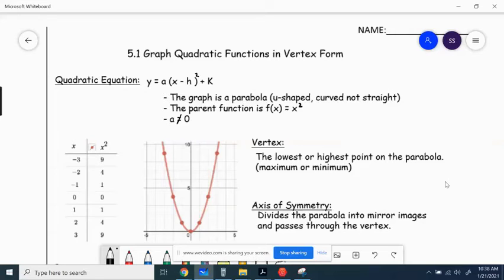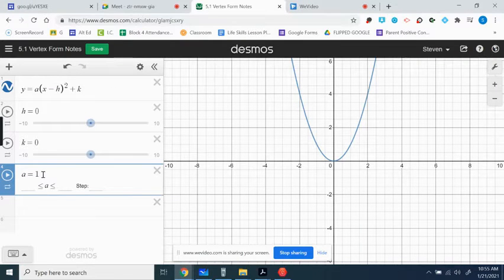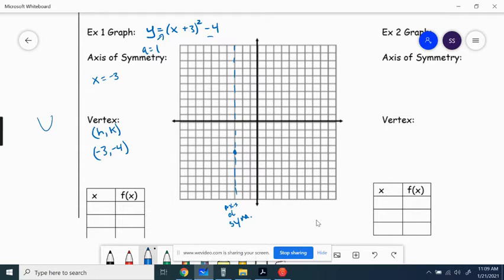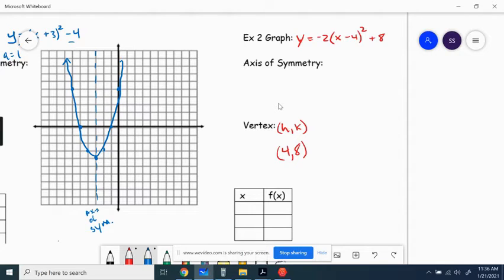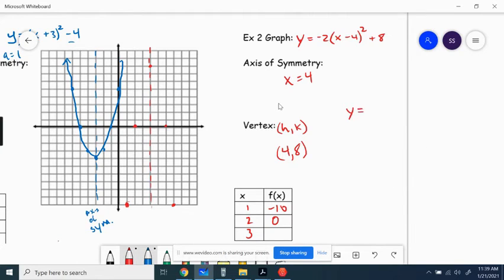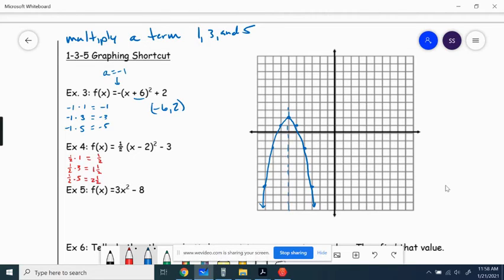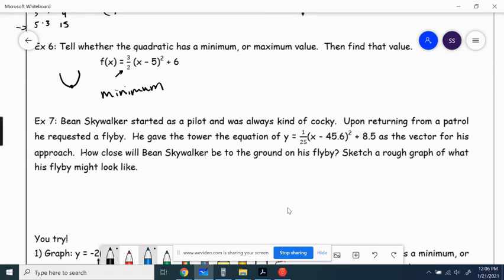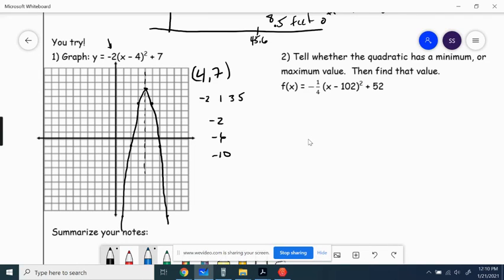A2 5.1 Quadratics in Vertex Form